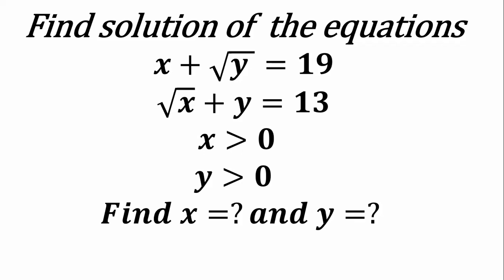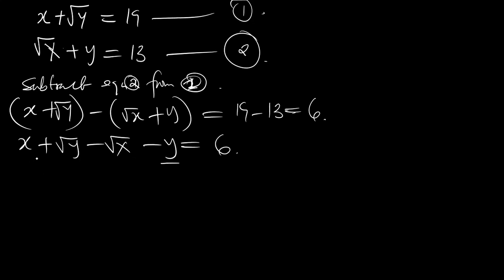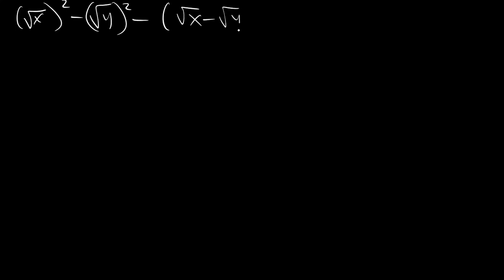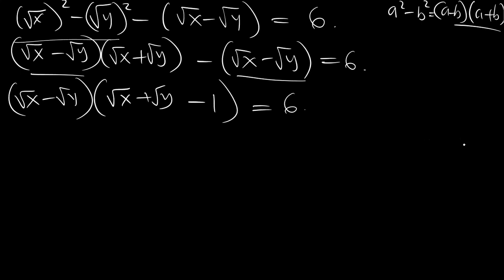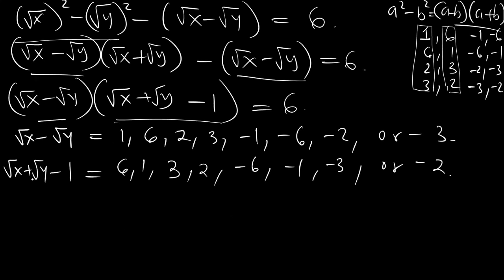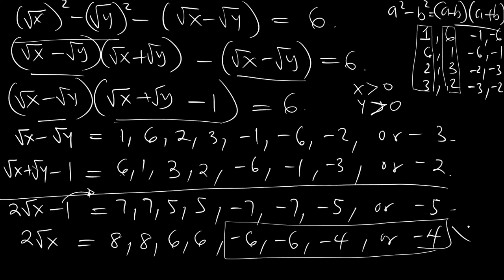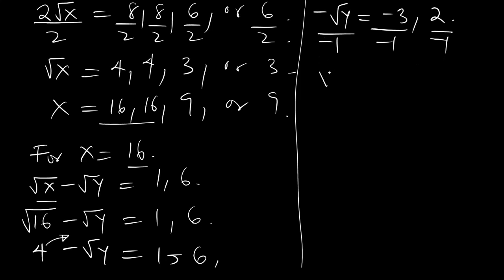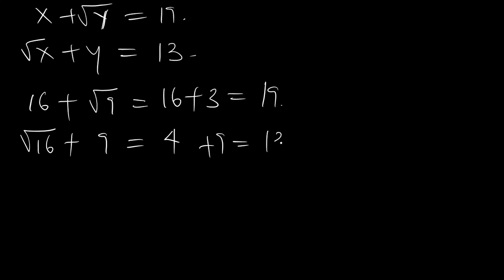A nice Math Olympiad Algebra question | Olympiad Math problem | you should know this trick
Math OlymPiad Problems | Algebra | 3 to the power m minus 2 to the power m equals 65 | Familiarize yourself with this handy trick Link to my YouTube channel and for subscription